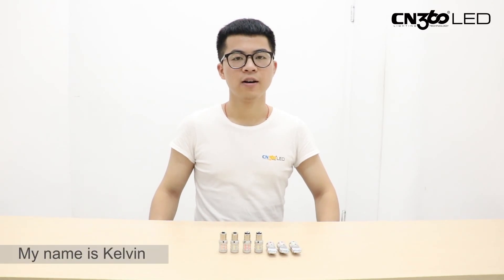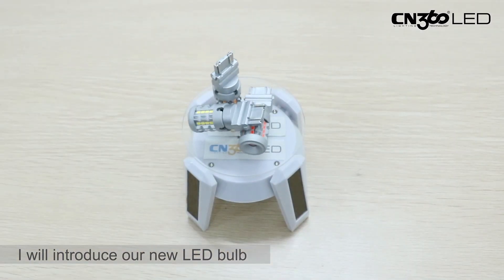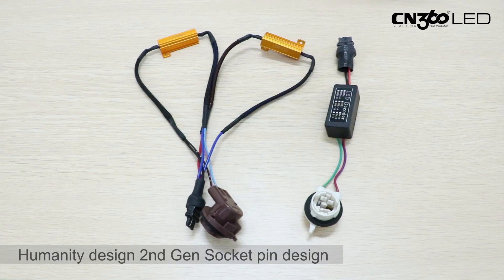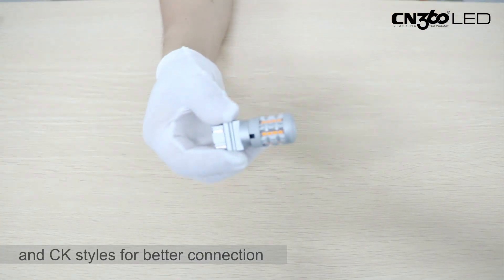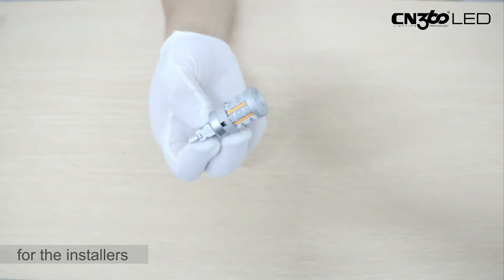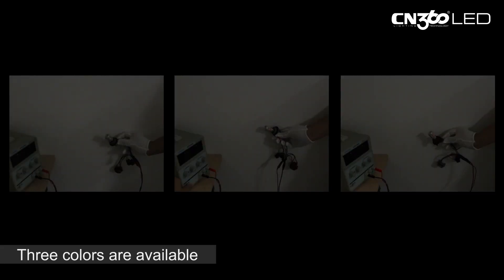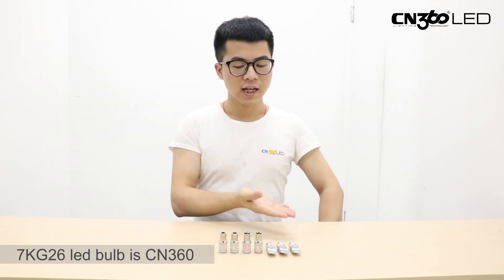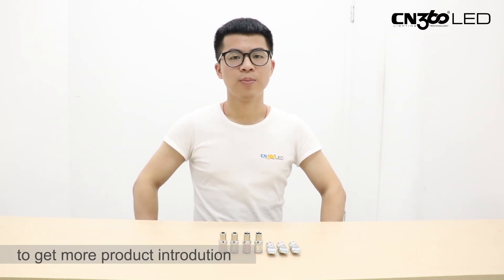Canbus Led Bulb 7KG26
Hello guys, my name is Kelvin I'm from CN360LED company. Today I will introduce our new LED bulb, 7KG26 led bulb.

1, 2nd Pin Design & CK Socket Style
Humanity design 2nd Gen Socket pin design and CK styles for better connection, that means there's not any wasted time for the installers

2, Colors Option
Three colors are available, white, amber and red.